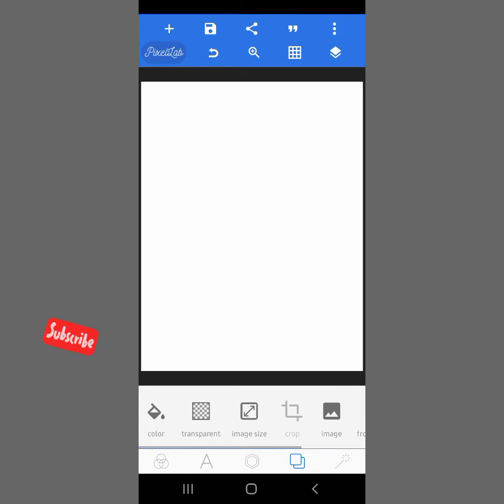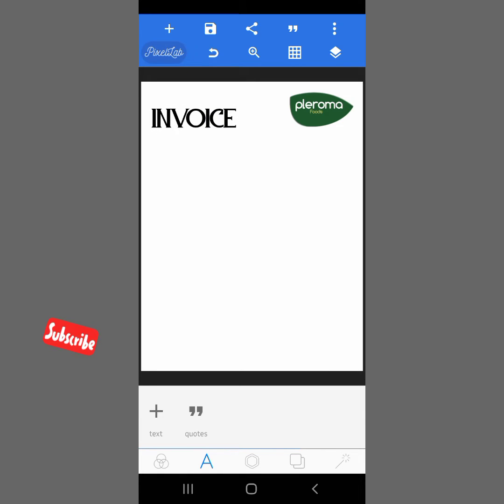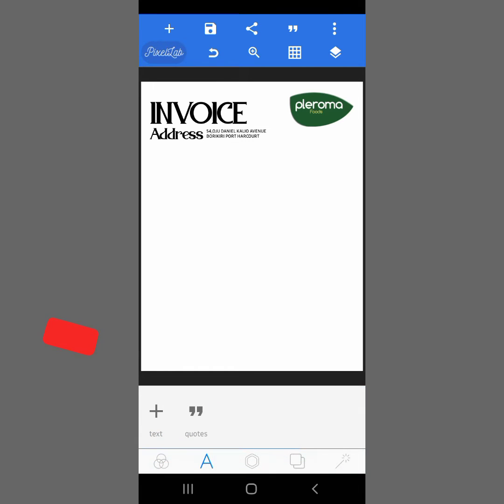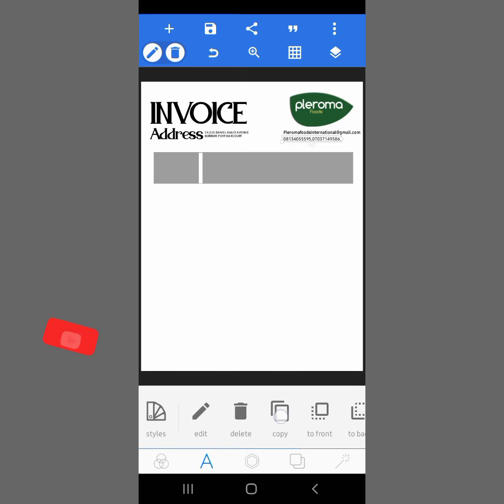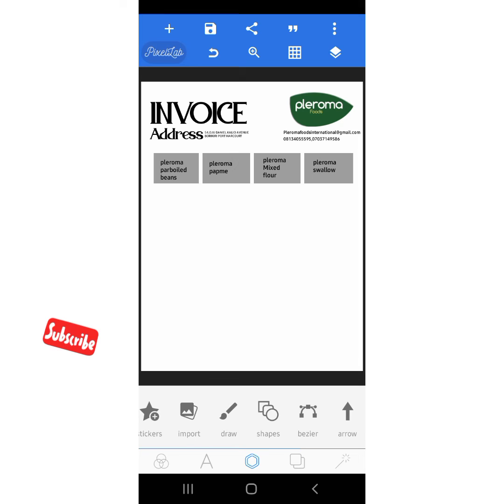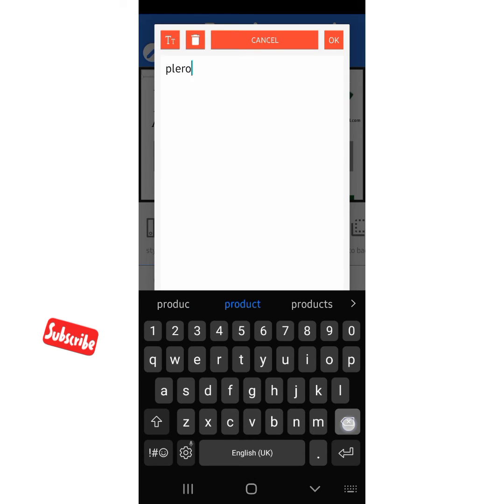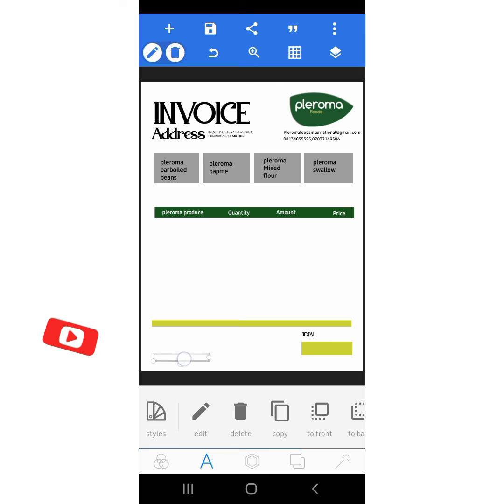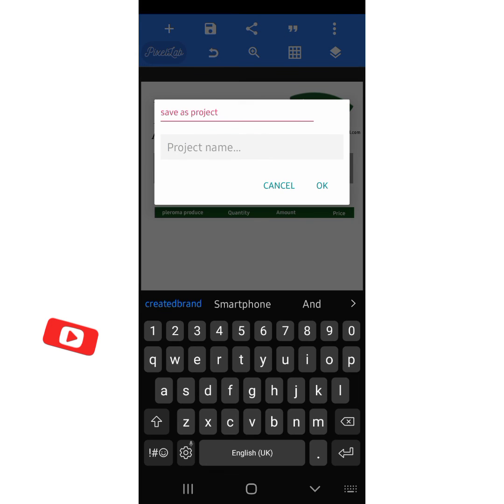TUTORIAL: DESIGN A PROFESSIONAL INVOICE IN 3MINS USING JUST YOUR SMARTPHONE.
Can i seriously design this?
This video will teach you how to design an invoice in just 3mins using pixellab and your smartphone.

Download Pixellab software from Google playstore...